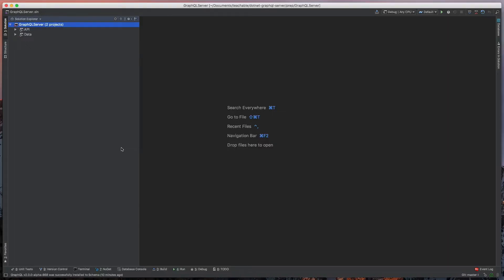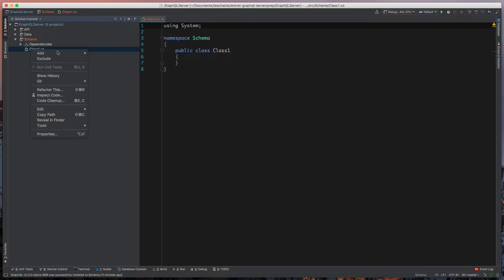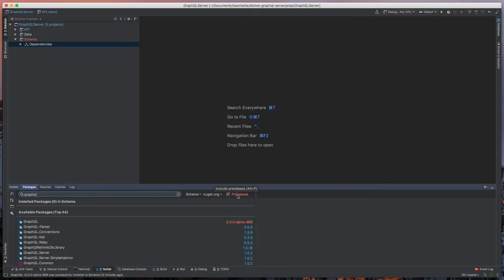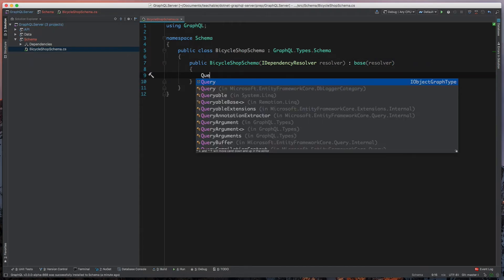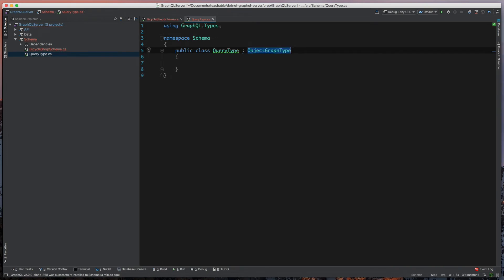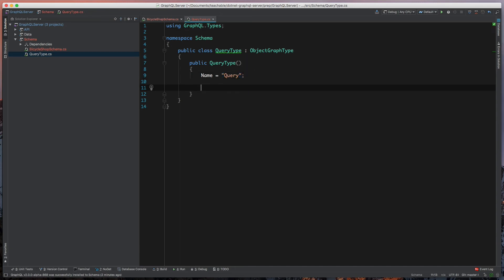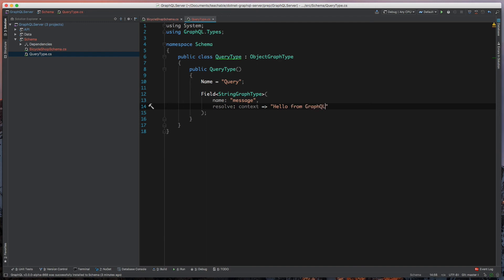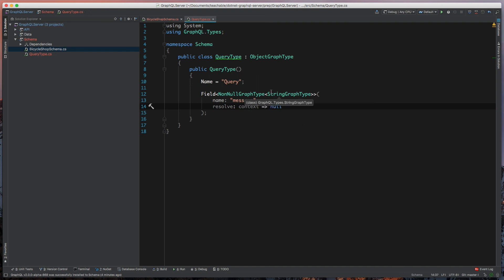.NET GraphQL Server From Scratch | Part 2 | Create the GraphQL Schema Project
Create the GraphQL Schema Project

To begin creating our GraphQL server we are going to add a new project for our GraphQL Schema. This project will contain all our NuGet package references to GraphQL and our Data project.

Once you've created the new project we'll add our initial GraphQL Schema class that will take in a IDependencyResolver and will resolve a QueryType for the main query object in our schema.